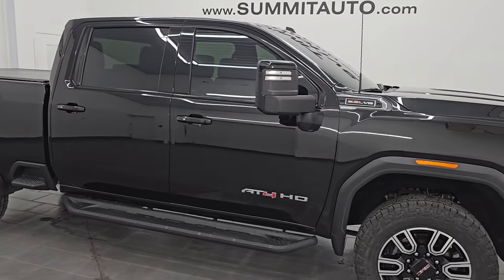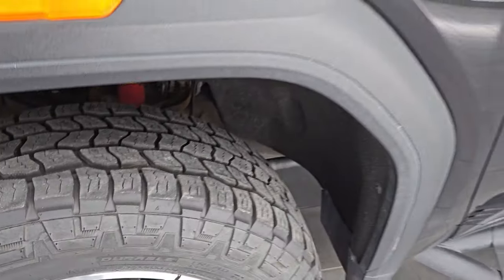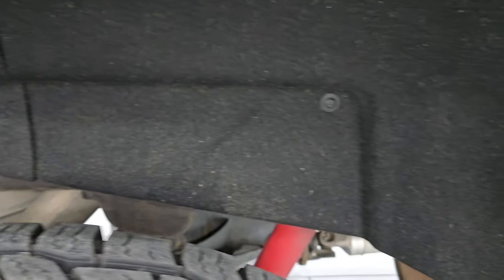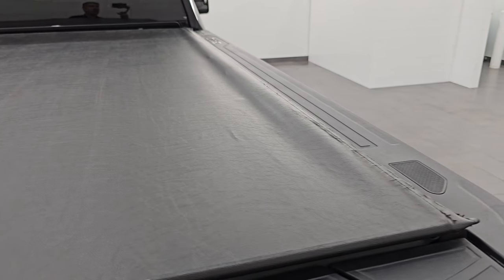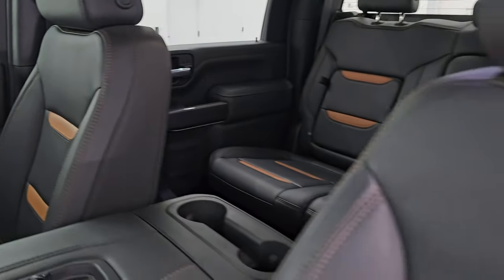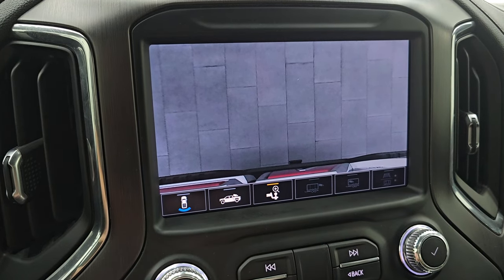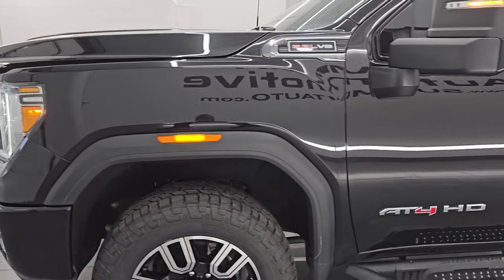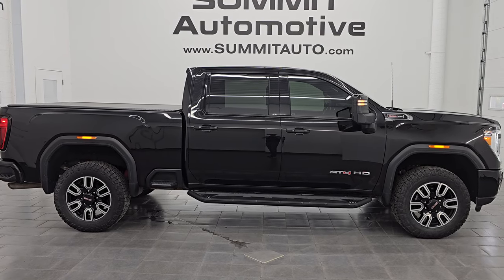2021 GMC SIERRA 3500 SRW AT4 EBONY TWILIGHT METALLIC JOSE SPECIAL 4K WALKAROUND 14606Z SOLD!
This 2021 GMC SIERRA 3500 SRW CREW SHORT AT4 IN EBONY TWILIGHT METALLIC FOR SALE IN FOND DU LAC OSHKOSH WISCONSIN 54935 is the vehicle we did walk around review of today.

Thank you for checking out this video of this 2021 GMC SIERRA 3500 SRW CREW SHORT AT4 IN EBONY TWILIGHT METALLIC FOR SALE IN FOND DU LAC OSHKOSH WISCONSIN 54935

STOCK: 14606Z
PRICE: $55,991
MILES: 47,528
MAKE: GMC
MODEL: SIERRA 3500
VIN: 1GT49VE72MF312110
LOCATION: FOND DU LAC OSHKOSH WISCONSIN, 54937 TRUCKS ON 41

CLEAN TITLE HISTORY! CLEAN CARFAX!* 6.6 Liter V8 Gas Engine, 401 Horsepower* Full Four Door Crew Cab* Short Box 6 1/2 Foot Shortbox* Single Rear Wheel SRW* AT4 Package* 6 Speed Automatic Transmission with Optional Manual Tap Shift* 4x4 Push Button Four Wheel Drive 4WD* Z71 Offroad Suspension Package Z-71* All Terrain Package* Reverse Backup Camera Rearview Camera* Cargo Camera Rear View Box Camera* Onstar System* Non Smoker* Dual Power Air Conditioned Ventilated and Heated Seats* Black Ebony Leather Seats* Bucket Seats* Memory Driver's Seat* 2nd Row Heated Seats* Factory Soft Tonneau Cover* Full Towing Package with Receiver Trailer Hitch, Wiring and Transmission Cooler Tow Package* 5th Wheel And Gooseneck Hitch Prep Package Fifth Wheel Goose Neck* Factory Brake Controller* LED Side Lights* Heated Power Fold-in Power Mirrors with Built-in Directional Signals* Powerscope Tow Power Mirrors that Power Telescope and Power Fold in with Built-in Directional Signals* Stabilitrak Traction Control* Downhill Assist Control DAC* 3.73 Gears with Automatic Locking Differential Limited Slip Differential* Cooper Discoverer AT3 LT275/65 R20 Tires* 20 Inch Rims Premium Wheels* Painted and Polished Aluminum Rims Premium Wheels* Four Wheel Disc Brakes* Factory Painted Stepbars* Spray-in Bedliner* Bedrail Covers* LED Bed Lighting* LED Fog Lights* LED Headlights* LED Tail Lamps* Sonar with Front and Rear Bumper Sensors* EZ Raise Assist Tailgate* Locking Tailgate* Multi Pro Tailgate With Built-in Tailgate Step Assist Manstep* Power Drop Down Tailgate* Rear Bumper Steps* Easy Fuel Capless Fuel Fill* AM / FM Radio Tuner* Sirius/XM Satellite Radio Capabilities Sirius / XM* Bluetooth, Hands-Free Phone Controls Blue Tooth* Android Auto Compatible* Apple Car Play Compatible* USB C Jack* USB Jack Portable Audio Connection* Keyless Entry with Factory Remote Start* Push Button Start* Rear Window Defroster* Adjustable Height Seatbelts* Driver and Passenger Front Air Bags* L.A.T.C.H. Child Safety System* Side Curtain Air Bags SRS Safety Restraint System* Heated Steering Wheel Multi-Function Steering Wheel Controls* Compass, Outside Temperature Display and Mileage Display* Factory All Weather Floormats* Storage Compartment Under Rear Seats* Air Conditioning AC* Cruise Control* Power Locks* Power Windows* Automatic Headlights Autolamp* Tilt/Telescope Steering Wheel* 120V / 150W Auxiliary Power Outlet* 5 Year / 60,000 Mile Remaining Powertrain Factory Warranty, Whichever comes first* Onyx BlackCLEAN AUTOCHECK! Very very clean inside and out! This is one of the sharpest 2021 GMC Sierra 3500 crewcab shortbox 1 ton gas trucks on our lot! Make your move before this super clean 4wd is gone!*